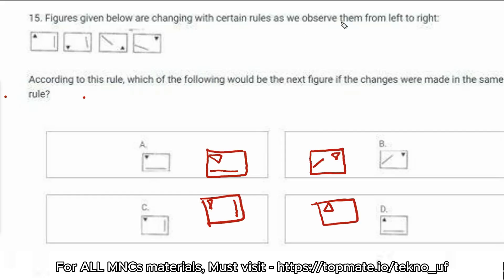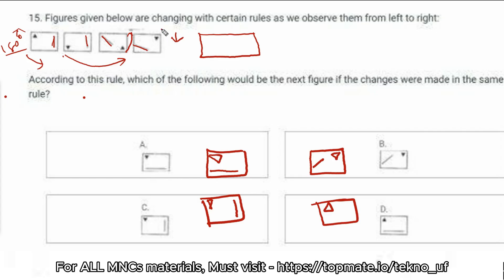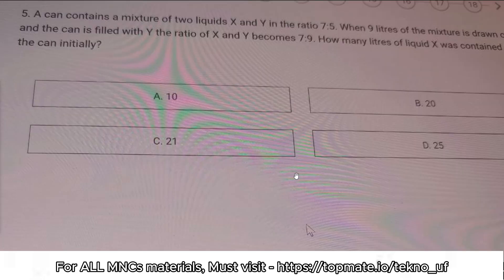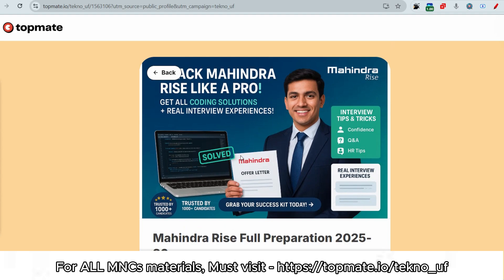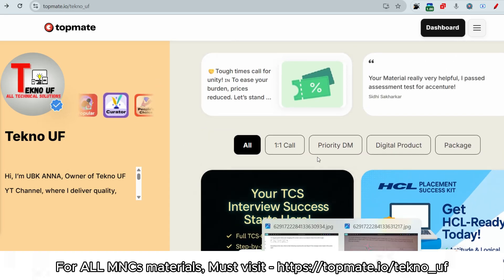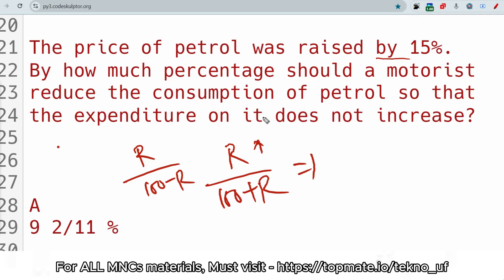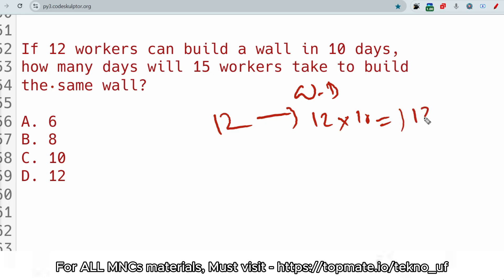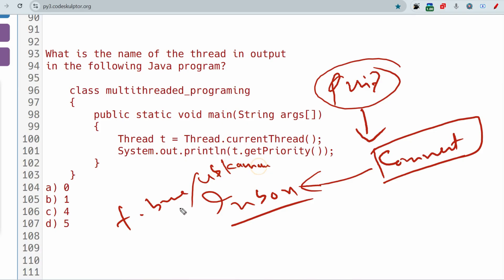Spatial ! 😲 | Mahindra Rise Assessment 2025 || Mahindra Rise Coding Questions 2025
🚀 Mahindra Rise Assessment Answers 2025 | Complete Guide, Questions & Placement Experience 🚀 | Technical questions

Quants questions

For Full Materials with recent Questions

Looking to crack the Mahindra Rise Assessment 2025? This video covers everything you need to know about the Mahindra Online Assessment, including Mahindra Rise coding questions, previous year questions, and the hiring process! Whether you're preparing for Mahindra Rise College-Based Recruitment or the Mahindra Rise Direct Test 2025, this is your ultimate resource.

🔹 What’s Inside?
✔ Mahindra Rise Placement Experience – Real insights from past candidates
✔ Mahindra Technical Interview Questions – Commonly asked topics
✔ Mahindra Off-Campus Drive 2025 – Eligibility & application process
✔ Mahindra Rise Previous Year Questions – Coding & aptitude practice
✔ Mahindra Hiring Process – Step-by-step breakdown
✔ Careers at Mahindra – Engineering jobs & opportunities

📌 Keywords Covered:
Mahindra Rise, Mahindra Online Assessment, Mahindra Rise Assessment, Mahindra Rise College Based Recruitment, Mahindra Rise Placement Experience, Mahindra Rise Direct Test 2025, Mahindra Off Campus Drive 2025, Mahindra Careers, Mahindra Hiring Process, Mahindra Technical Interview Questions, Mahendra Ignitors Hiring 2025 Assessment Live Recording, Tech Mahindra, Careers at Mahindra, Mahindra Group, Mahindra India, Mahindra Engineering Jobs, Mahindra Rise Coding Questions, Mahindra Rise Previous Year Questions

Follow us for more job alerts & interview tips! 🔔

Social Platforms:-
Java | Python